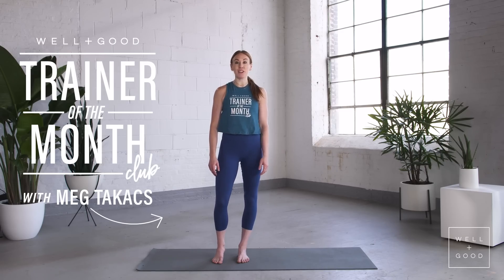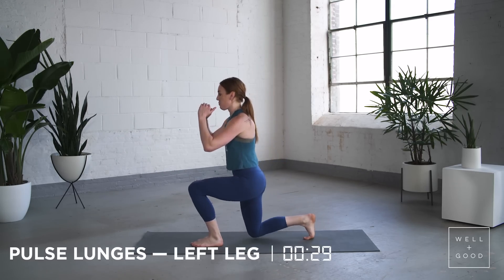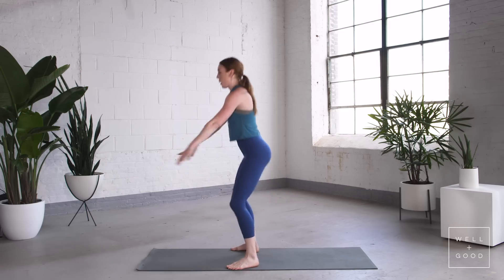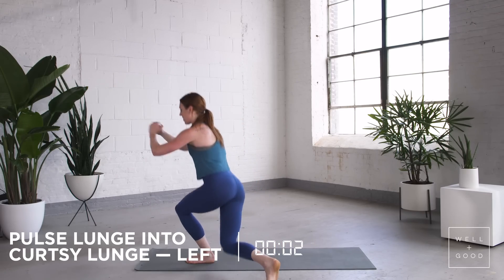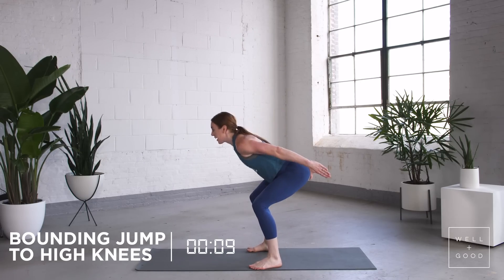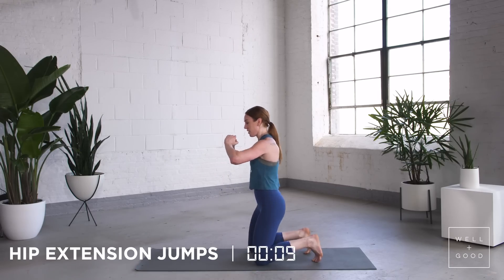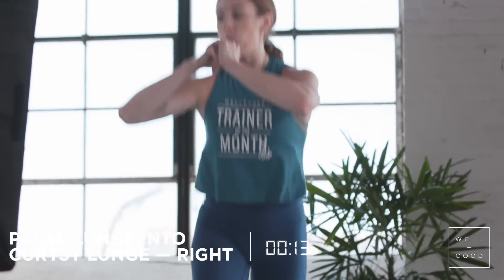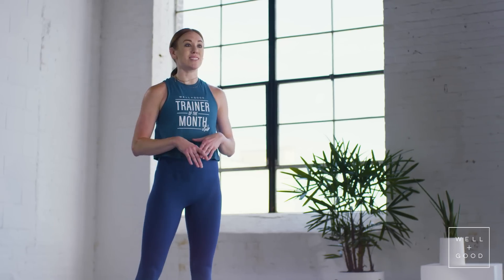6 HIIT Workout At Home Moves | Trainer of the Month Club | Well+Good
6 HIIT Workout At Home Moves
Equipment needed: A mat

Welcome to week 2 of June's Trainer of the Month Club with this at home HIIT workout! Meg Takacs leads us through 6 plyometric movements. Each move is 30 seconds, repeated twice through. Get ready for an awesome full-body workout! 💪

WORKOUT:
6 moves, 30 seconds each, 2x through
-1 bounding jump into high knees: Jump forward from the back of your mat to the front, landing in a squat. Then move backwards into your starting position with high knees. To modify, skip the jump and squat and do your high knees in place.  Repeat for 30 seconds.

-Pulse lunges (left then right): With your left leg forward and right leg back, pulse in a lunge for 30 seconds. Squeeze your glutes to get a full extension and keep your torso upright, which helps to ensure your back leg goes all the way up.

-Hip extension jumps (or squat): Start on your knees with your toes flat on the floor and heels up, and send your butt all the way back to the tops of your heels. Jump straight up and land on your feet in a squat. To modify, step one foot at a time instead of jumping. Repeat for 30 seconds.

-Burpee into a tuck jump:  Start standing, and place your hands on the ground beneath your shoulders. Jump your legs back into push-up position, and lie your body down on the ground. Push back up to standing, then explode your legs high into a tuck jump. If you don’t want to do the full jump, just do the burpee with a small jump at the top. Repeat for 30 seconds.

-Pulse lunge into curtsy lunge (left then right): With your left leg forward and right leg back, pulse down into two lunges, then cross your right leg behind the left for a curtsy lunge. Be sure to squeeze your glutes and keep your torso upright. Repeat for 30 seconds.

-Single leg RDL jumps (left then right): With your left foot planted firmly on the ground, swing your right leg straight back with your arms out in front of you. Then, bring it forward with your knee raised toward your chest, and jump straight up. To modify, put your right foot down behind you (instead of keeping it lifted), and then move it forward and jump up. Repeat for 30 seconds.